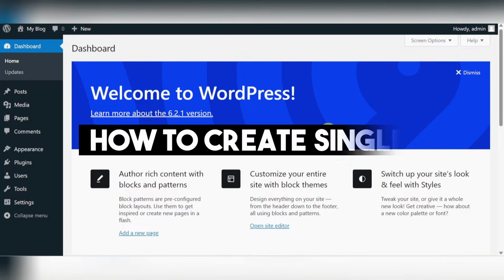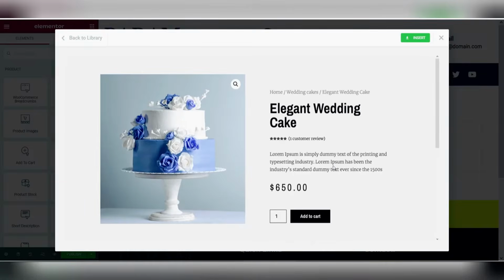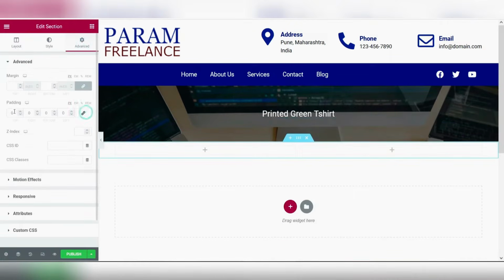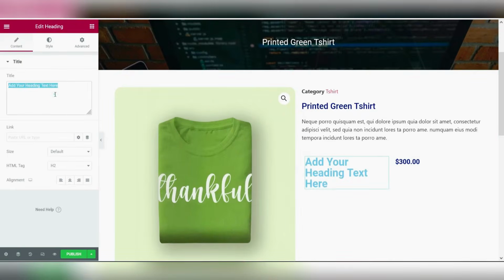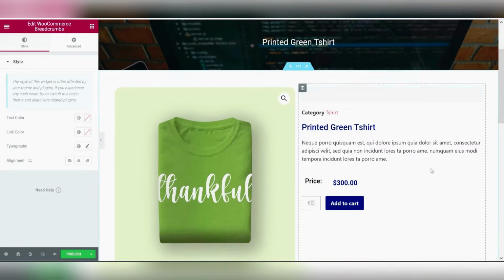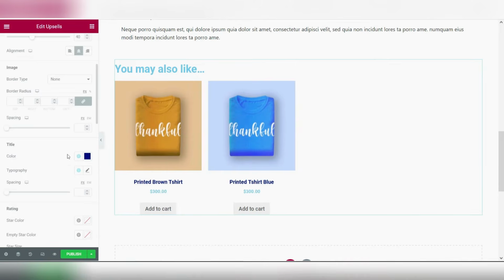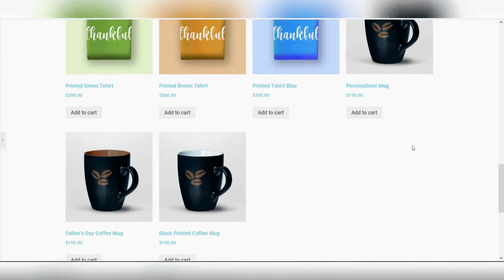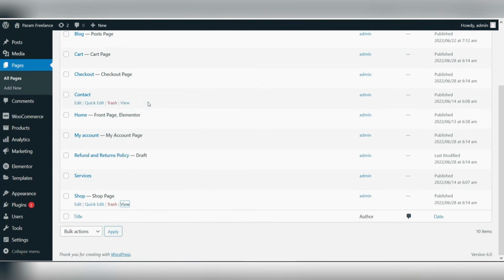How To Create Single Product Page In Elementor (Easy Tutorial)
In this video I will show you how to create single product page in Elementor.

Do you want to learn how to design single product page in Elementor? Yes? Then you've come to the right Elementor Tutorial.

I'll show you single product page design in WooCommerce Elementor and Elementor single product page design.

This is a step by step WordPress tutorial on how to edit single product page in WooCommerce Elementor.